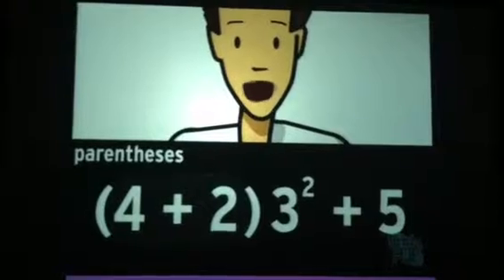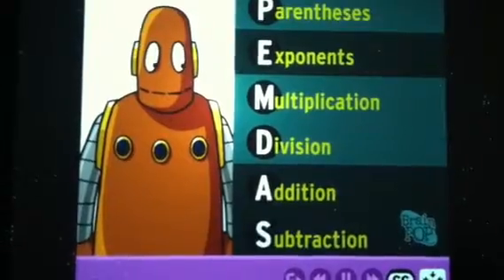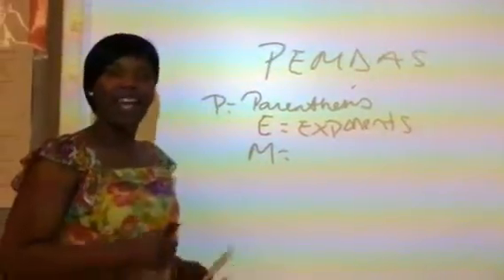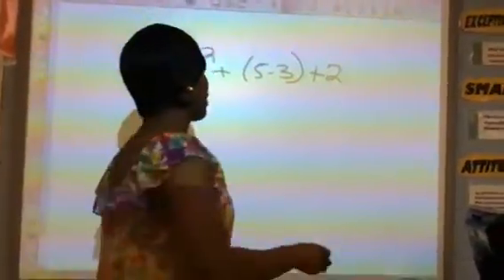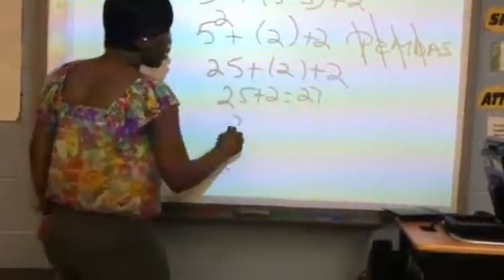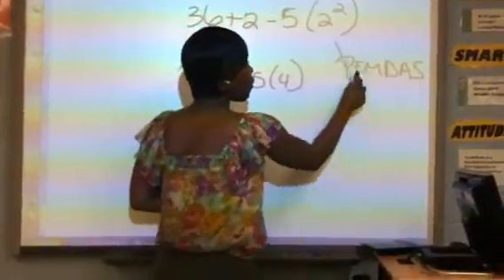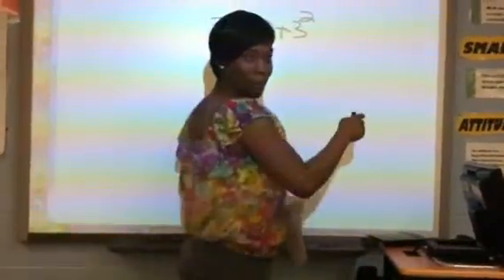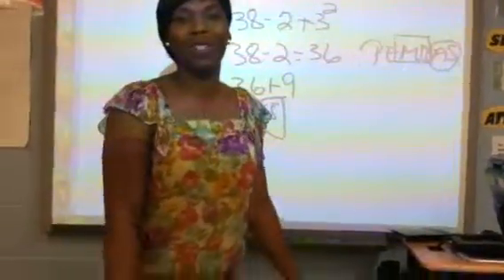Order if Operations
This video is about order of operations and why this lesson is important.